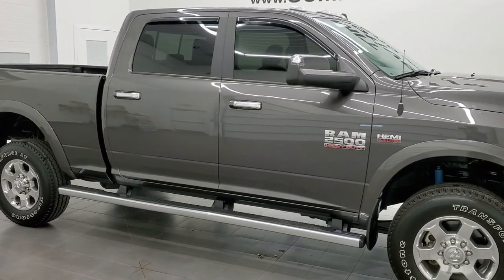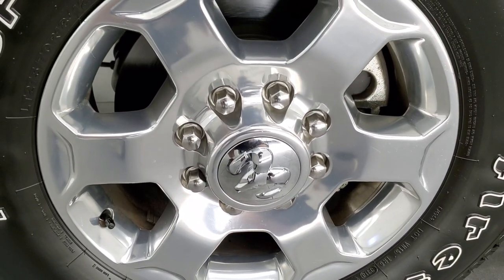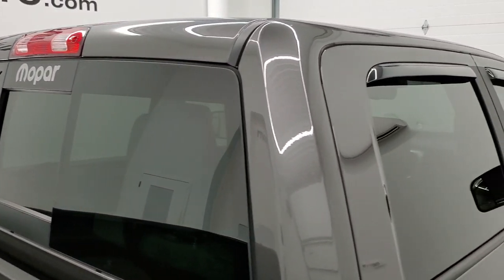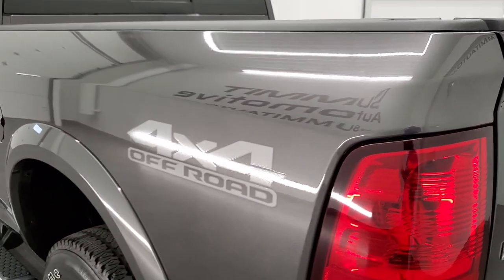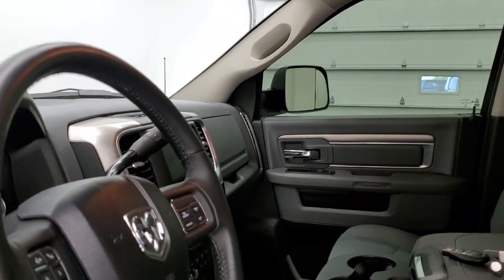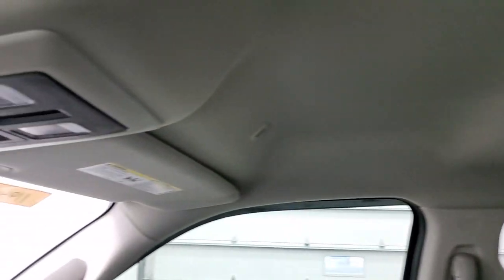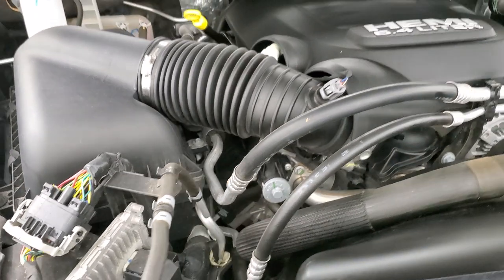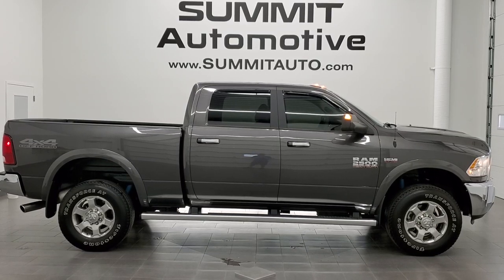2018 RAM 2500 SLT 4X4 OFFROAD GRANITE CRYSTAL METALLIC HEMI WALK AROUND REVIEW 11942Z SOLD!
This 2018 RAM 2500 CREW SHORT SLT HEMI IN GRANITE CRYSTAL METALLIC  FOR SALE IN FOND DU LAC OSHKOSH WISCONSIN 54935 is the vehicle we did walk around review of today.

Thank you for checking out this video of this 2018 RAM 2500 CREW SHORT SLT HEMI IN GRANITE CRYSTAL METALLIC FOR SALE IN FOND DU LAC OSHKOSH WISCONSIN 54935

STOCK: 11942Z
PRICE: $47,993
MILES: 8,464
MAKE: RAM
MODEL: 2500
VIN: 3C6UR5DJ4JG356723
LOCATION: FOND DU LAC OSHKOSH WISCONSIN, 54937 TRUCKS ON 41

1 OWNER! CLEAN TITLE HISTORY! 6.4 Liter V8 Hemi Engine with MDS Multiple Displacement System, 410 Horsepower, Full Four Door Crew Cab, Short Box 6 1/2 Foot Shortbox, SLT Package, 6 Speed Automatic Transmission with Optional Manual Tap Shift, Turn Dial 4x4 Four Wheel Drive 4WD, 4X4 Offroad Suspension Package, Reverse Backup Camera Rearview Camera, Non Smoker, Gray Cloth Seats, 40/20/40 Split Front Bench Seating, Full Towing Package with Receiver Trailer Hitch, Wiring and Transmission Cooler Tow Package, 5th Wheel And Gooseneck Hitch Prep Package Fifth Wheel Goose Neck, 5 Upfitter Buttons, Factory Brake Controller, HD Snow Plow Prep Package, Fold Up Tow Mirrors, Heat Power Mirrors, Power Fold in Power Mirrors with Built-in Directional Signals, Electronic Stability Control Traction Control ESC, Downhill Assist Control DAC, 3.73 Gears with Anti-Spin Differential, Firestone Transforce AT LT275/70 R18 Tires, Polished Aluminum Rims Premium Wheels, Four Wheel Disc Brakes, Factory Chromed Stepbars, Spray-in Bedliner, Bedrail Covers, Clearance Lights, LED Bed Lighting, Vent Shades, Locking Tailgate, Chrome Tipped Exhaust, Fender Flares, AM / FM Radio Tuner, Sirius/XM Satellite Radio Capabilities Sirius / XM, Uconnect (R) 8.4 AM/FM System 8.4 Inch Touchscreen with AM/FM, 7-Inch Multi-View Display, SOS / Assist System, U Connect Hands Free Bluetooth Hands-Free Phone System Blue Tooth, Android Auto Compatible, Apple Car Play Compatible, Auxiliary MP3 Jack Portable Audio Connection, USB Jack Portable Audio Connection, Keyless Entry with Factory Remote Start, Power Sliding Rear Window, Adjustable Height Seatbelts, Driver and Passenger Front Air Bags, L.A.T.C.H. Child Safety System, Side Curtain Air Bags SRS Safety Restraint System, Multi-Function Steering Wheel Controls, Homelink System with Three Programmable Buttons for Garage Doors, Lighting Systems & Security Systems, Compass, Outside Temperature Display and Mileage Display, Dual Multi-Zone Climate Control , Factory All Weather Floormats, Storage Compartment Under Rear Seats, Air Conditioning AC, Cruise Control, Power Locks, Power Windows, Tilt Steering Wheel, Automatic Headlights Autolamp, 5 Year / 60,000 Mile Remaining Powertrain Factory Warranty, Whichever comes first, Granite Crystal Metallic Clearcoat, ONE OWNER! CLEAN AUTOCHECK! Very very clean inside and out! This is one of the sharpest 2018 Ram 2500 crewcab shortbox 3/4 ton gas trucks on our lot! Make your move before this super clean 4wd is gone!

STOCK: 11942Z
PRICE: $47,993
MILES: 8,464
MAKE: RAM
MODEL: 2500
VIN: 3C6UR5DJ4JG356723